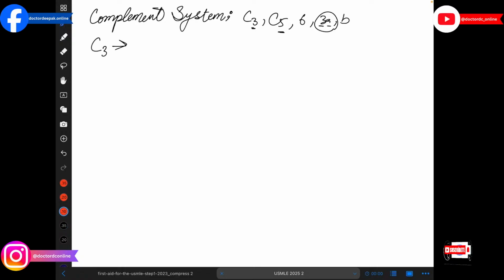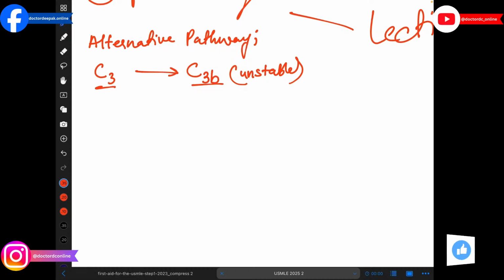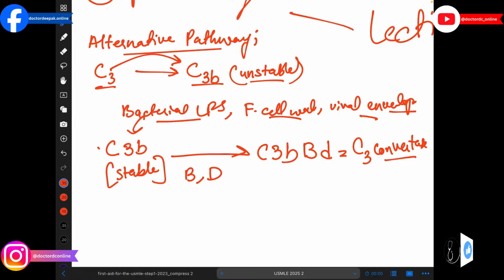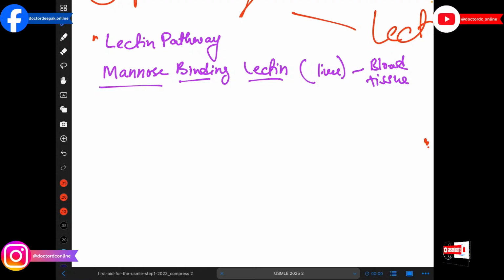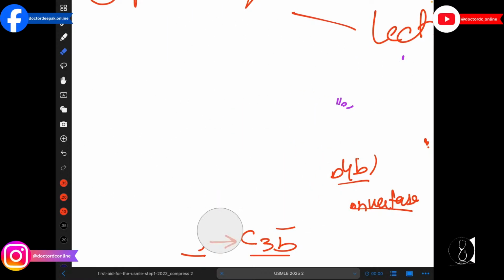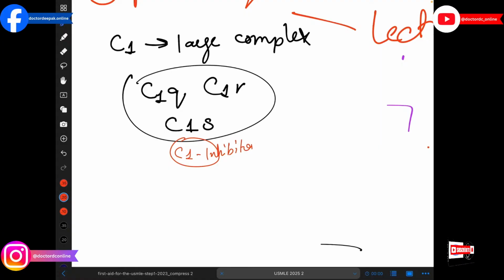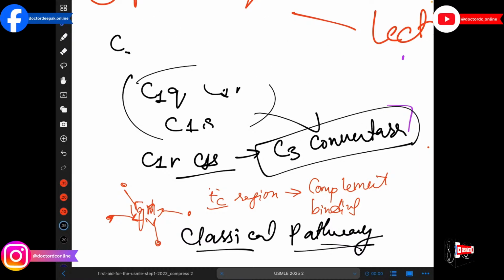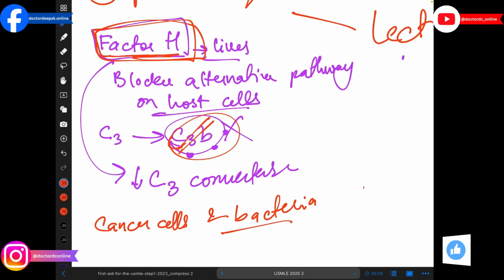Day 30 | Complement System | Pathways, Functions & Deficiencies | Immunology | USMLE Step 1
Welcome to Day 30 of our Free USMLE Immunology Series on DoctorDC_Online!
Today, we’re breaking down one of the most high-yield yet tricky topics in Immunology—the Complement System and its clinical disorders.

🧠 In This Session, You’ll Learn:

🔹 Complement Pathways

Classical, Alternative & Lectin Pathways

C3 Convertase & C5 Convertase

Membrane Attack Complex (MAC)

Role of C3a, C5a (anaphylatoxins) and opsonins

🔹 Complement Functions

Lysis of pathogens

Opsonization

Inflammation & immune clearance

⚠️ Complement Deficiencies

C1 esterase inhibitor → Hereditary Angioedema

C3 deficiency → Recurrent infections

MAC (C5–C9) deficiency → Neisseria susceptibility

DAF (CD55) deficiency → Paroxysmal Nocturnal Hemoglobinuria (PNH)

🎯 Designed to reinforce Step 1 concepts, clinical links, and memory tricks for immune system mastery.

PLAB & NLE

MBBS/BDS/MD students

👍 Like | 💬 Comment | 🔁 Share with future doctors